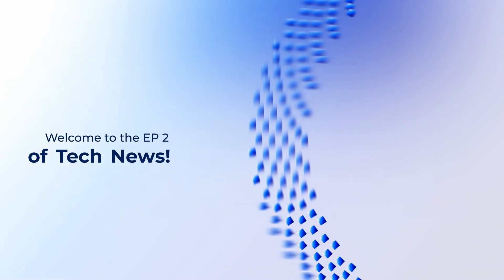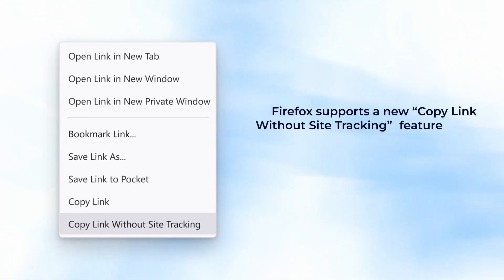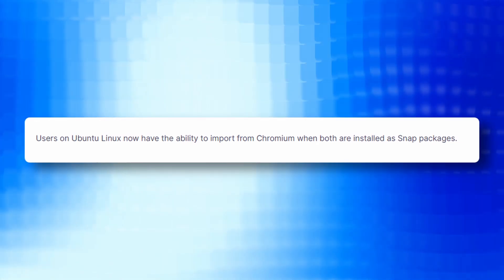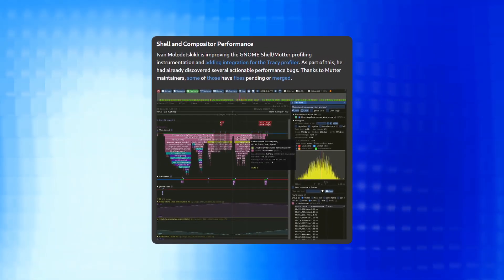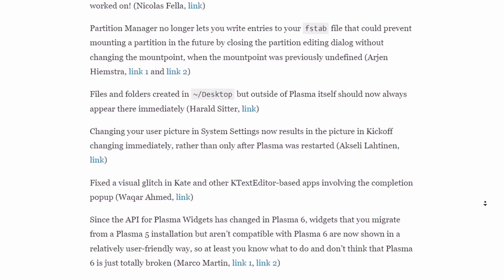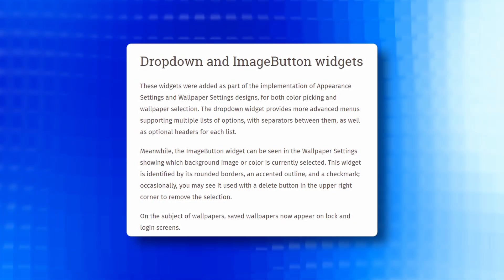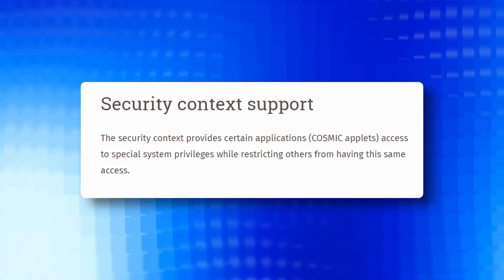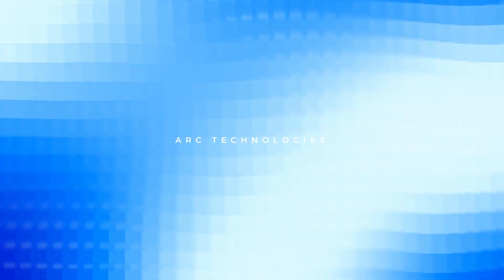Firefox tightens privacy, Plasma 6, GNOME, COSMIC updates | Weekly Tech News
While Inkscape 1.3.2 is the latest, 1.3.1 had a ton of new bug fixes with a few new features. Hope you enjoyed the video!

Timestamps -
00:00 Inkscape 1.3.1 Major Bug Fixing
01:32 Firefox 120.0 New Additions
03:38 GNOME Shell 45.1 on Ubuntu 23.10
04:20 This week in GNOME! New features and bug fixes
05:52 This week in KDE! Gearing for Plasma 6
07:40 Cosmic DE Interesting update
10:49 NVK hits Vulkan 1.0 Conformance

Inkscape 1.3.2 - (fixed data loss bug in version 1.3.1)

This week in GNOME!

This week in KDE!